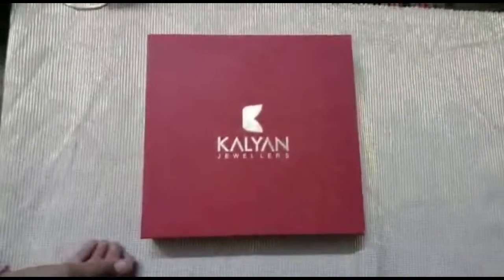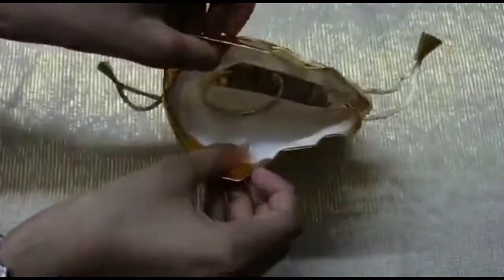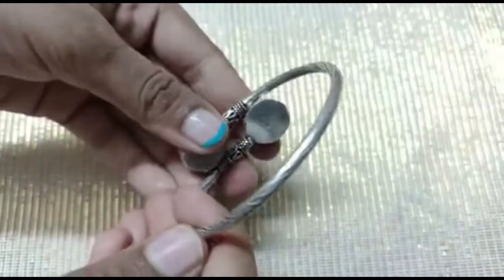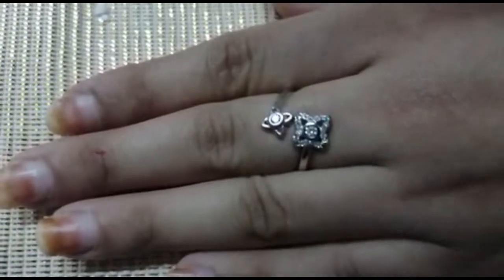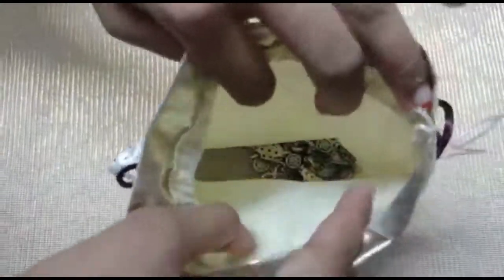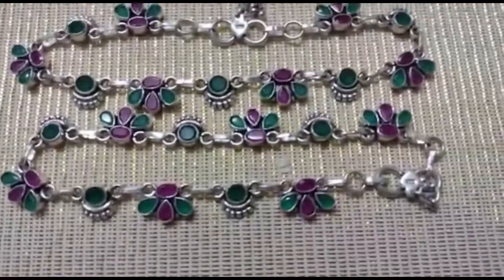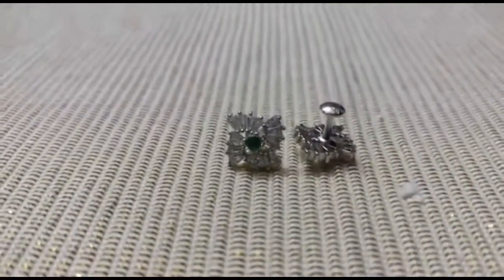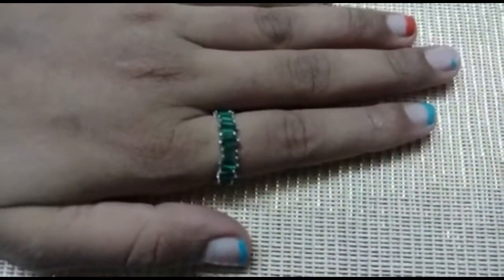# 59 # my antique silver collection # Kalyan Jewellers silver collection # 925 silver jewelry #